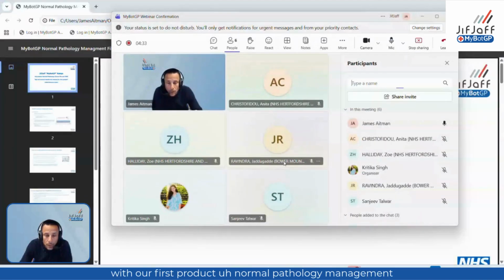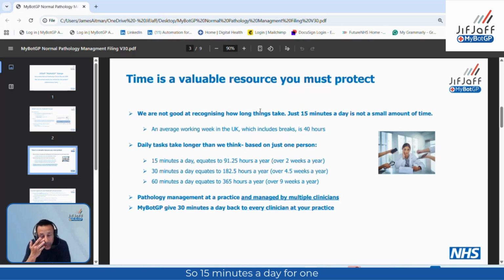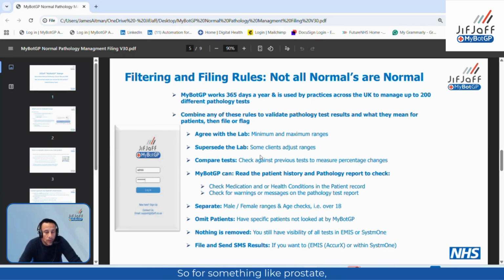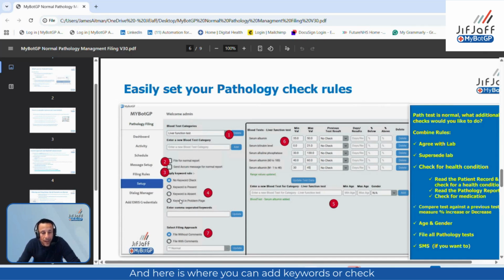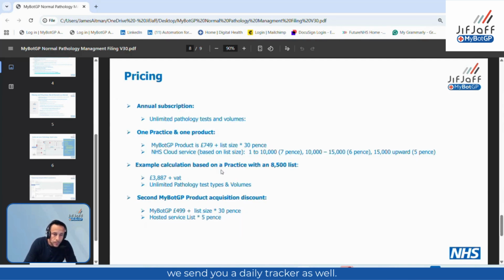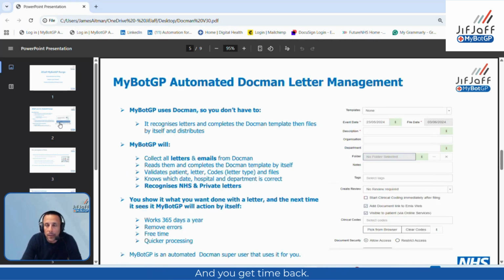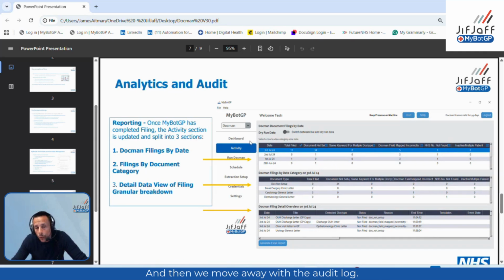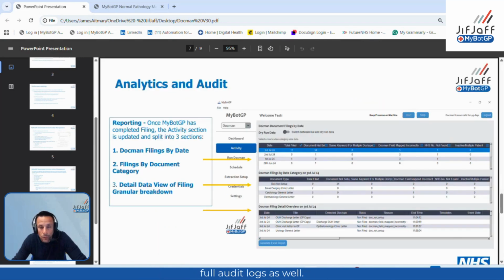MyBotGP Webinar January, 2026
On the 15th of January 2025, we hosted an exclusive webinar  – MyBotGP Primary Care Automation. This is a game-changer for the NHS Primary Care, and we can’t wait to show you why!

Discover how MyBotGP, our automated primary care range of products, will save you valuable time and money.